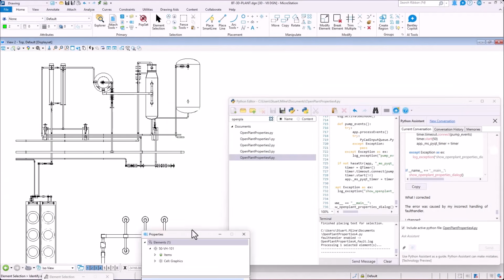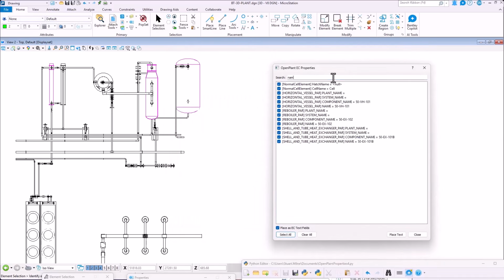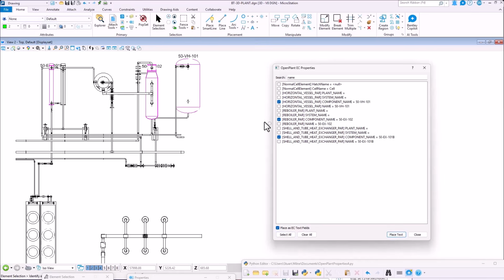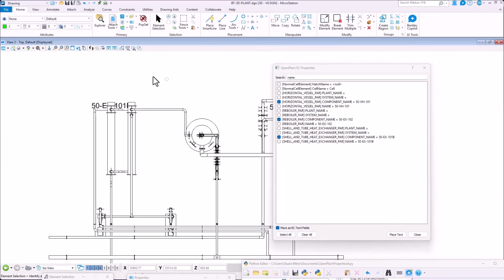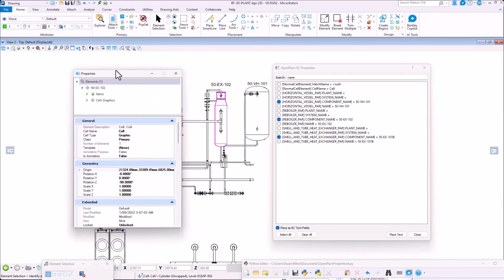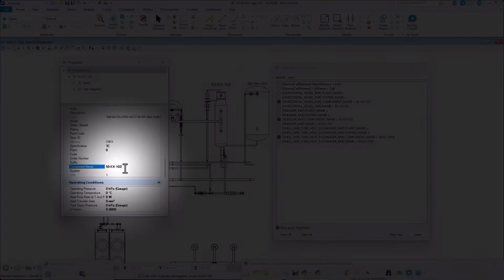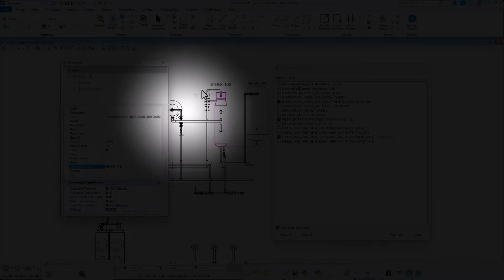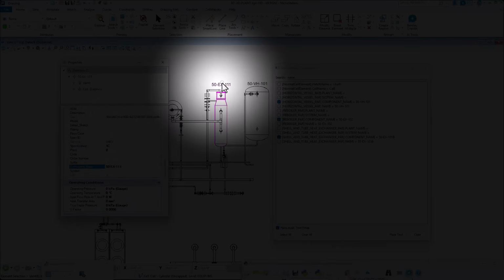Automatic Text Labels with Python Assistant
Watch how natural language prompts and the Python Assistant can work together in automatically placing text labels on a plant diagram.